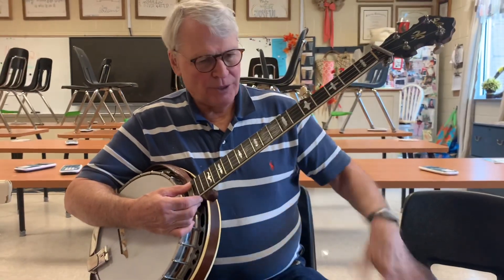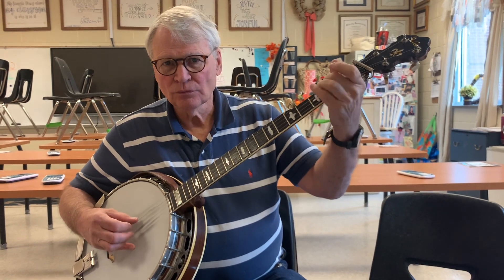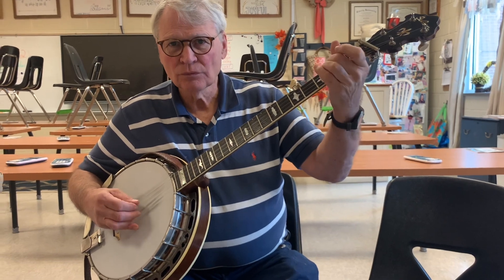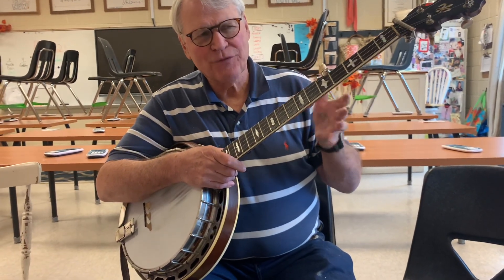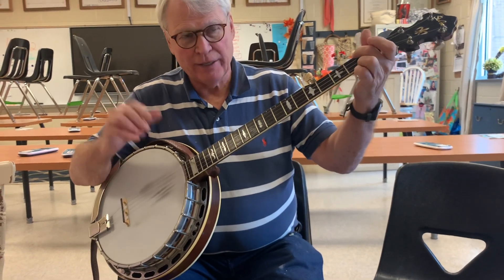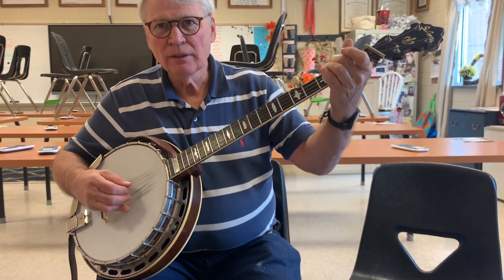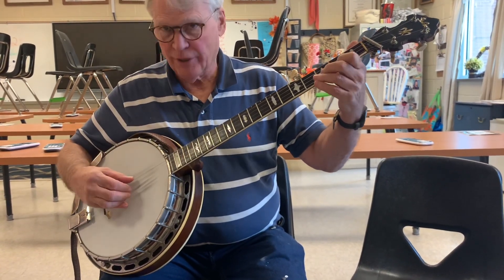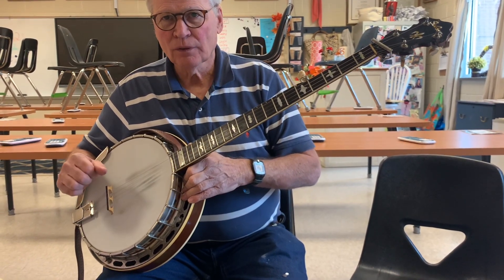November 8, 2021